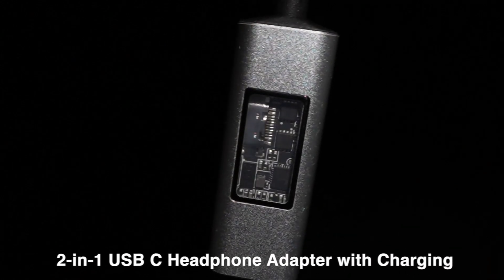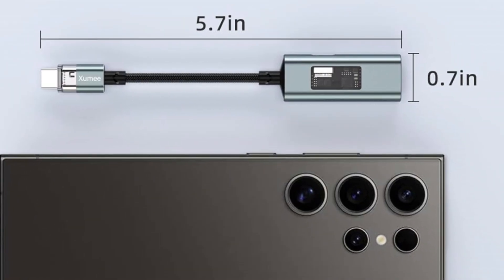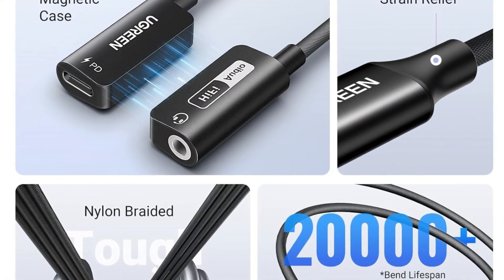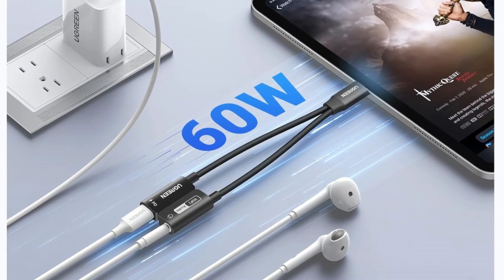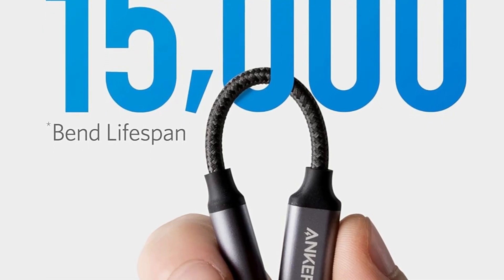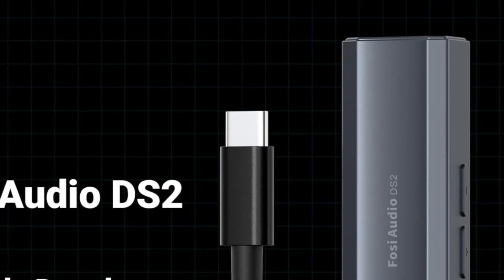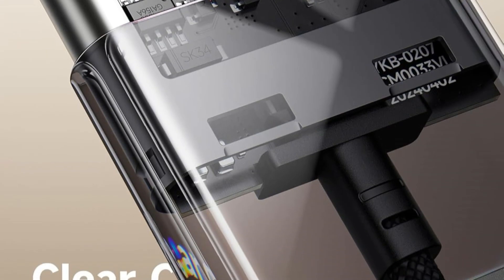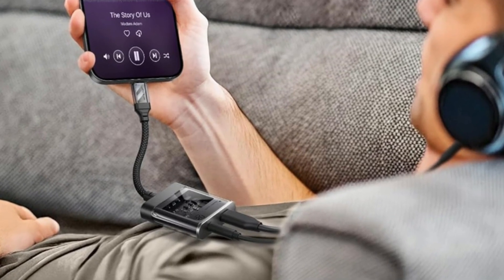Top 5 Best USB-C Audio DAC Dongles 2025 | Hi-Res Sound & Fast Charging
👉 Check the links to all the products with updated prices and details.

1.Xumee USB-C to 3.5mm Audio Adapter
2.Ugreen USB-C to 3.5mm Audio Adapter
3.Anker USB-C to 3.5mm Audio Adapter
4.Fosi USB-C to 3.5mm Audio Adapter
5.Jsaux USB-C to 3.5mm Audio Adapter

Looking for the best USB-C Audio DAC dongles for crystal-clear sound and fast charging? 🎧⚡
In this video, we review the Top 5 Best USB-C DAC Adapters available in 2025—perfect for music lovers, gamers, and professionals. Whether you’re using an iPhone 16, Samsung Galaxy S25/S24, Google Pixel, iPad Pro, or a laptop, these adapters deliver Hi-Res audio up to 32-bit/384kHz, noise-free performance, and 60W PD fast charging.

We’ll cover:
✅ Xumee USB-C to 3.5mm Adapter
✅ Ugreen USB-C DAC Dongle
✅ Anker USB-C Audio Adapter
✅ Fosi DS2 USB-C Headphone DAC & Amplifier
✅ Jsaux USB-C Headphone + Charger Adapter

Each adapter is tested for compatibility, durability, and sound quality so you can pick the right one for your setup.